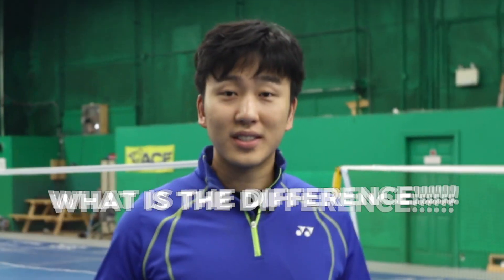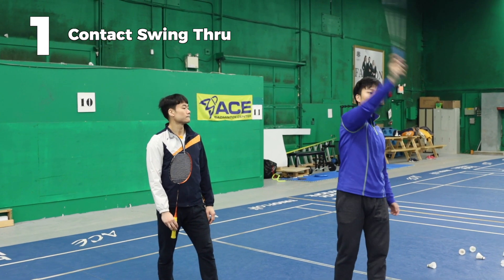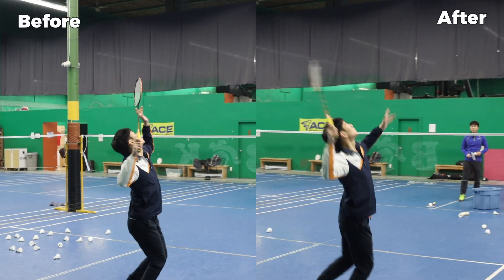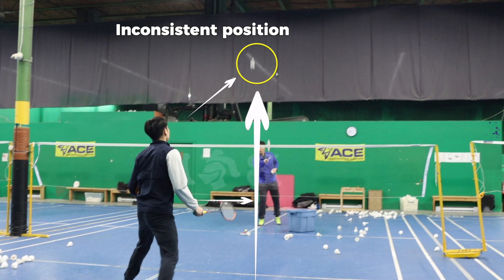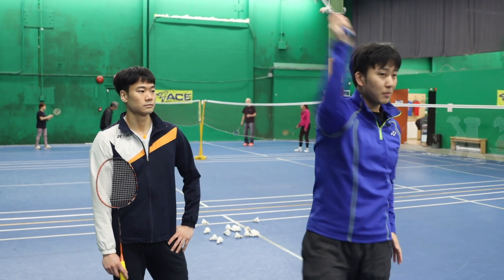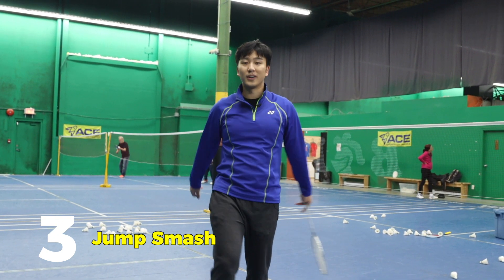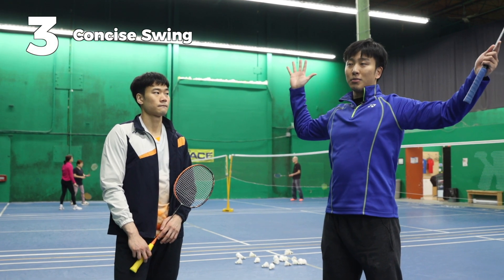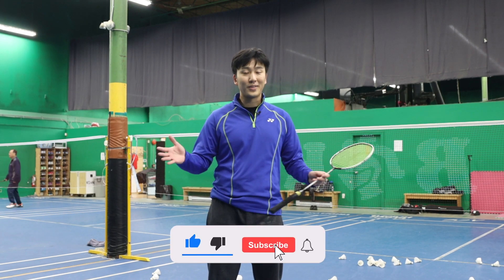Amateur Smash VS Professional Smash